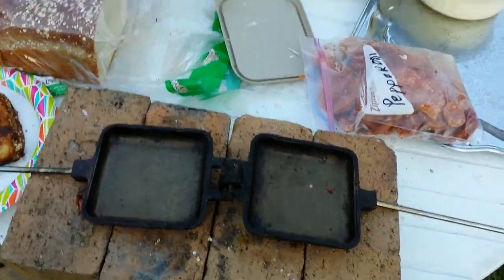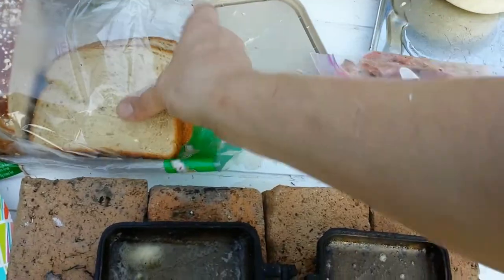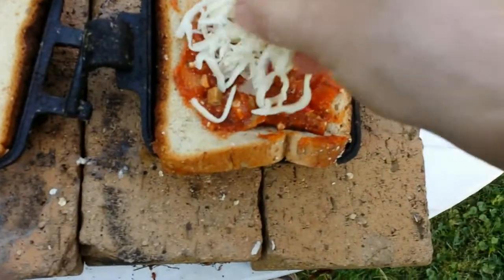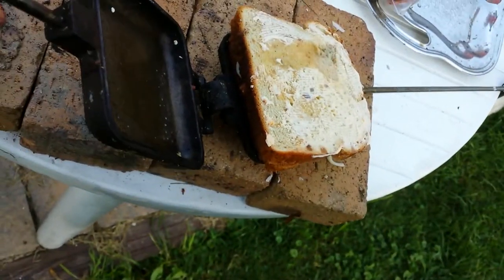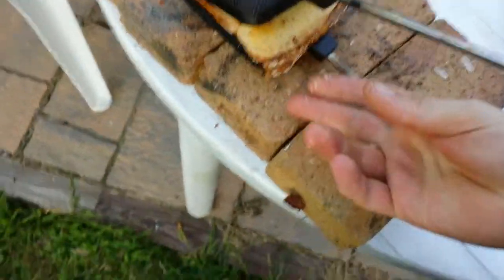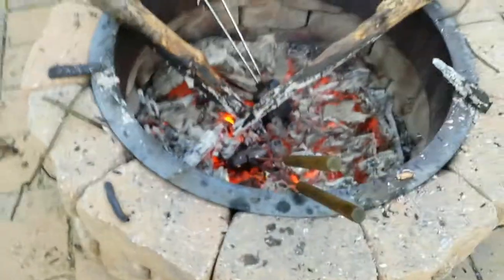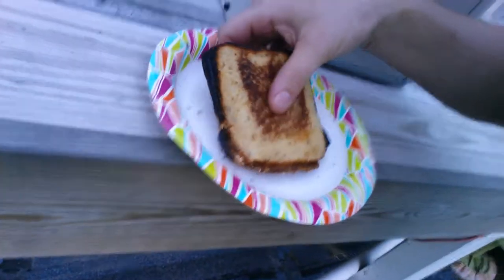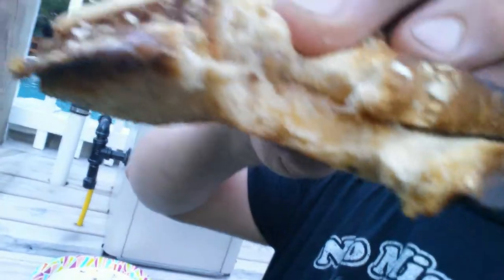Mountain Pies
I'm making mountain pies and taking videos and admittedly not doing either exceptionally well! ... But here's the video anyway, because I think "real" is better than "perfect".
UPDATE: I found the lost footage for this video! It's not exciting at all, but here's a link to it anyway!